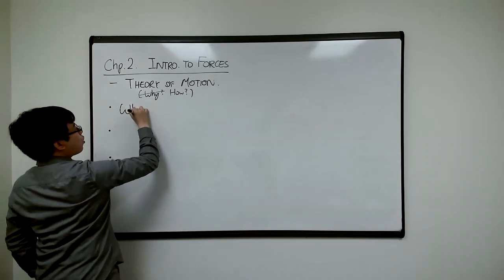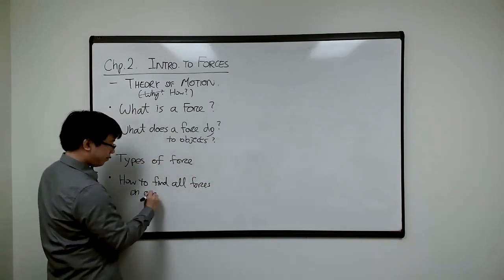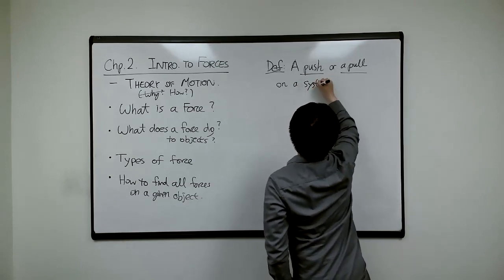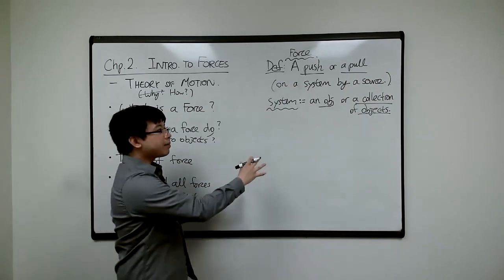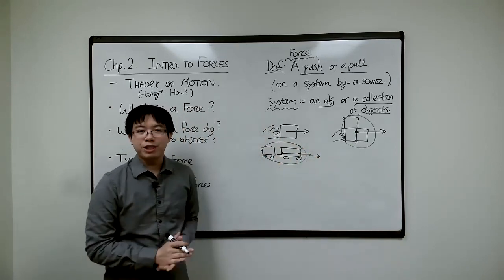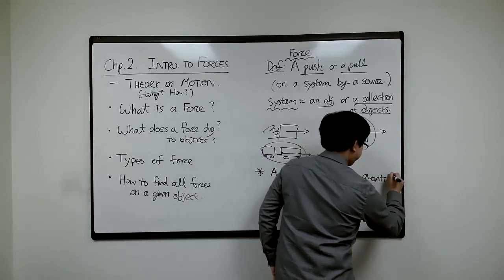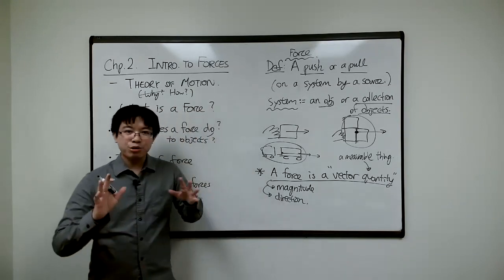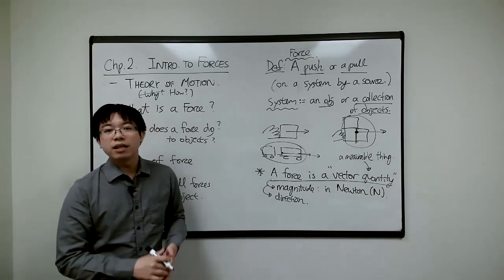P3A L3B. What is a Force? – Definitions